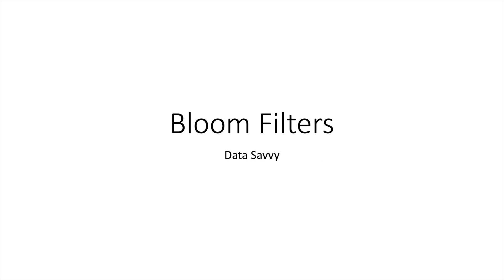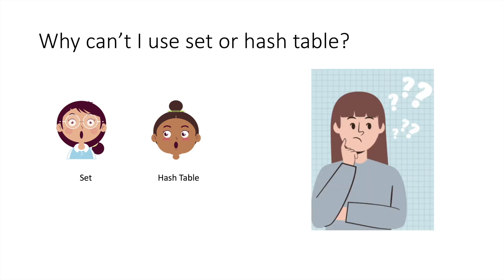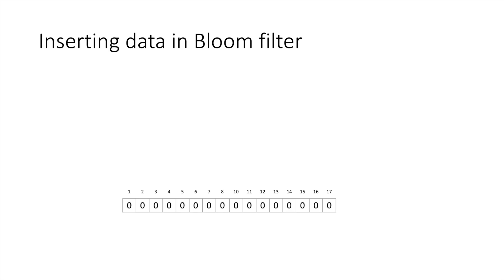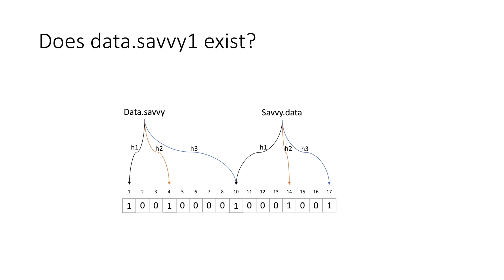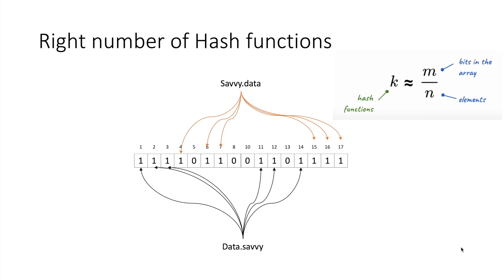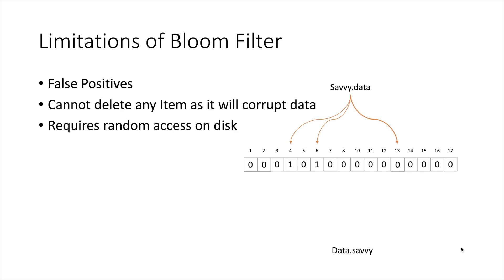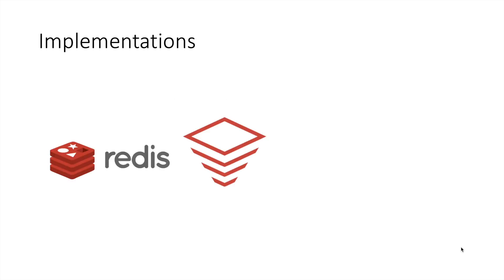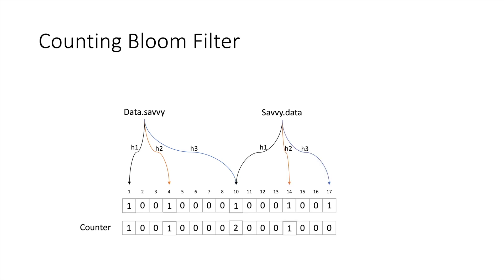Bloom Filter: Filtering the Noise in the Age of Information Overload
Ever feel like you're drowning in data?  You're not alone. In today's information age, sifting through the noise to find what's relevant can be a real challenge.  That's where Bloom filters come in - powerful tools that help you make quick and efficient decisions in the face of massive datasets. ⚡️

But what exactly are Bloom filters?  Imagine a magic sieve that lets you instantly check if a piece of information is in a huge collection, without actually having to search through everything. ✨ That's basically what a Bloom filter does! It uses clever calculations and a bit of probabilistic magic to give you a super fast and reliable way to say "yes" or "no" to membership queries.

Why should you care?  Because Bloom filters can be used for a wide range of things, from:

Fighting spam emails ️
Speeding up website searches
Detecting plagiarism ✍️
Reducing storage requirements
In this video, we'll dive deep into the world of Bloom filters:

We'll break down the core concepts in a clear and concise way, even if you're not a techie.
We'll explore the different types of Bloom filters and their trade-offs. ⚖️
We'll show you how to implement Bloom filters in real-world applications.
And we'll answer all your burning questions about these fascinating tools!
So, whether you're a developer, a data scientist, or just someone curious about how technology works, this video is for you!

0:00 - Problem statement
1:06 - Why not use Hashset or hashmap?
1:30 - What is BloomFilters?
1:49 - Example of BloomFilter
4:36 - Right number of hash functions
4:57 - Formulae for hash functions
5:21 - Limitations of hash functions
6:48 - Use cases
7:44 - Counting Bloom Filters